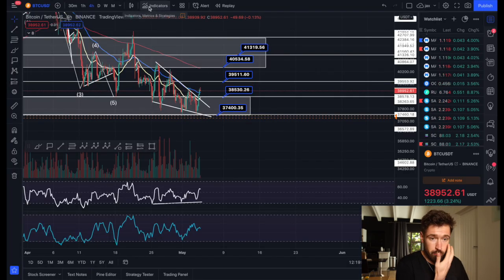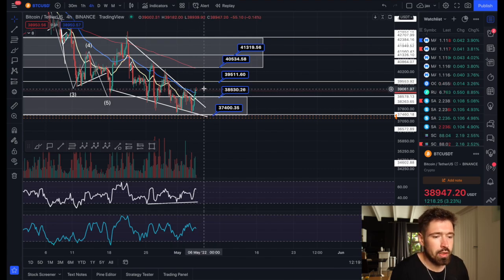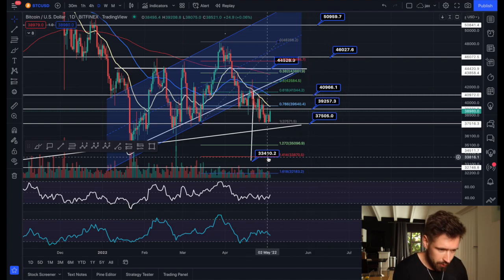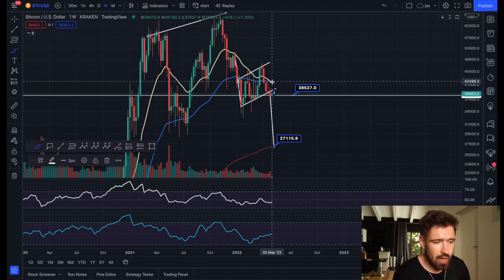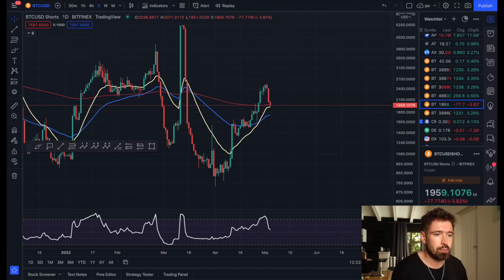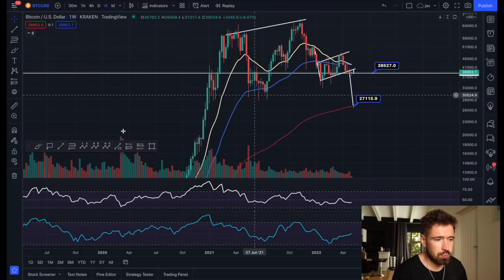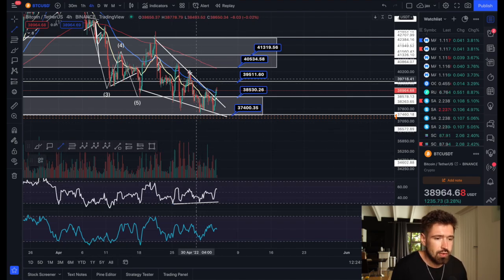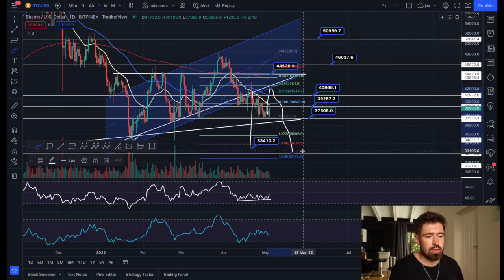BITCOIN PRICE PREDICTION 2022💎BTC BREAKING OUT OF PATTERN & FACES MAJOR DAILY & WEEKLY RESISTANCE👑